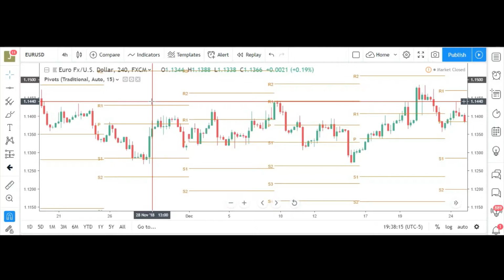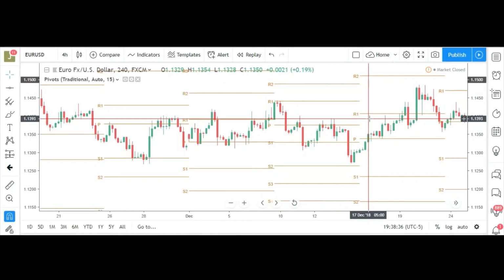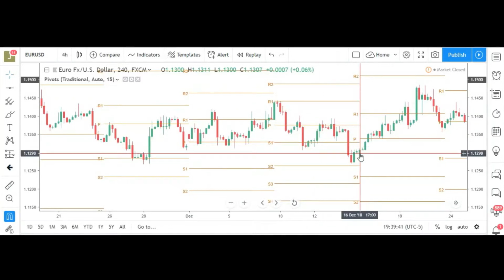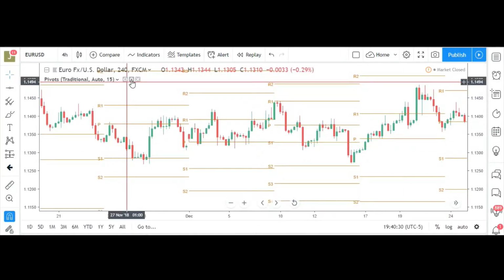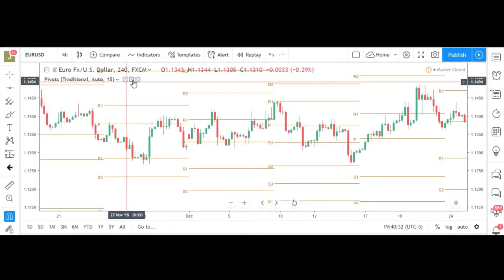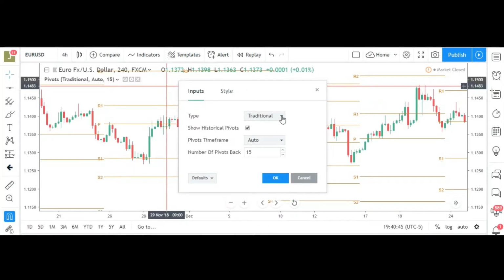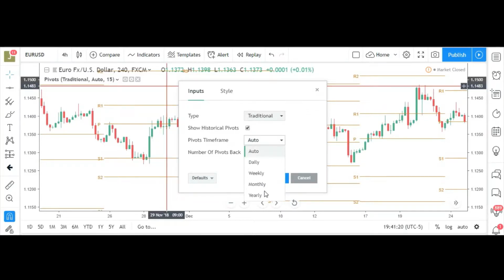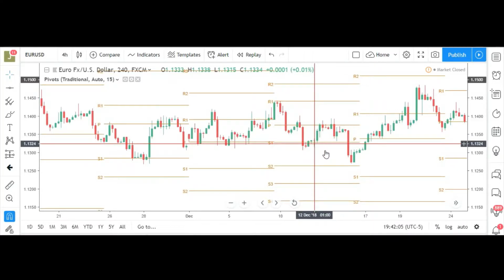How to Trade With Pivot Points.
Learn How to Trade With Pivot Points.

Use the Same Charting Software as Me.